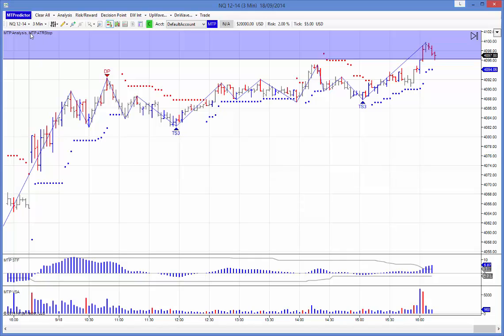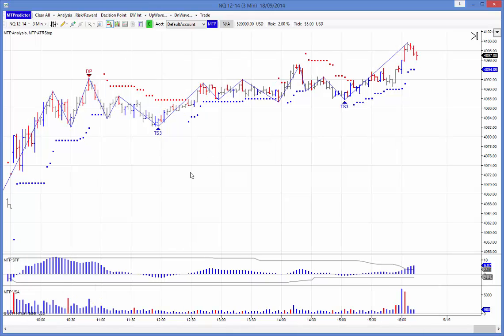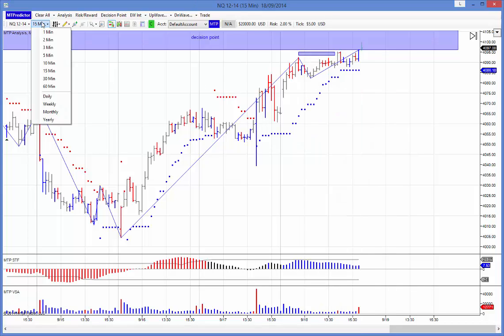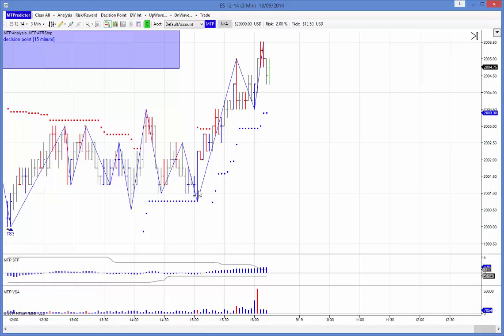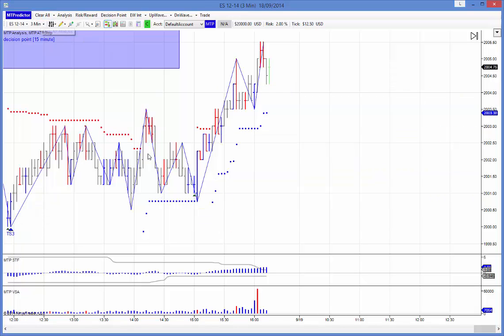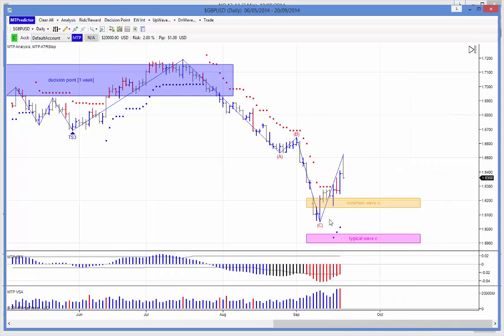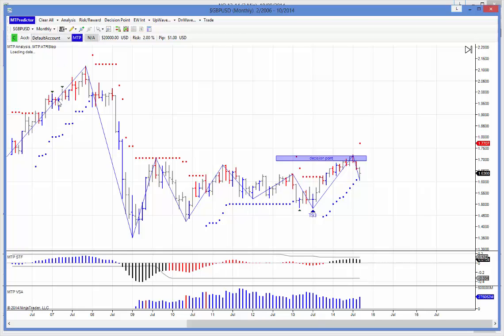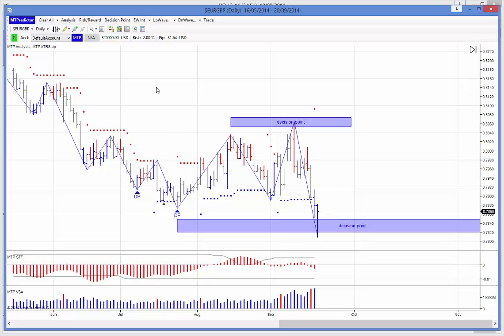MTPredictor Update on the e-minis and the GBP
In today’s MTPredictor Video, I take a look at the US e-minis as well as the GBP, after the Scottish Independence No vote.